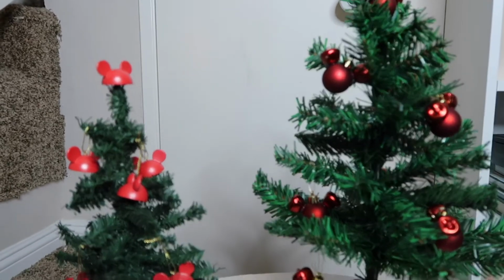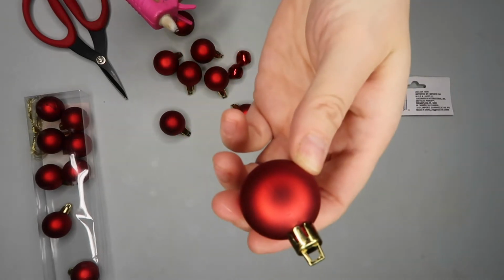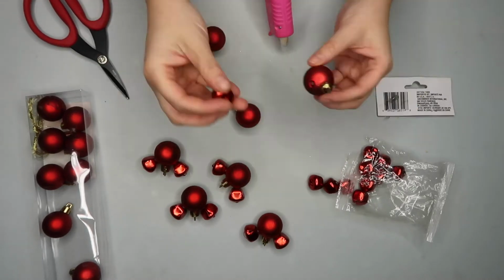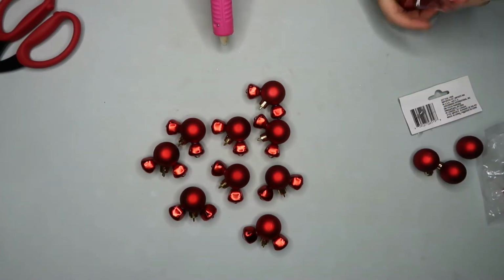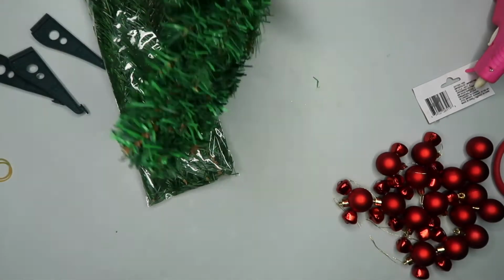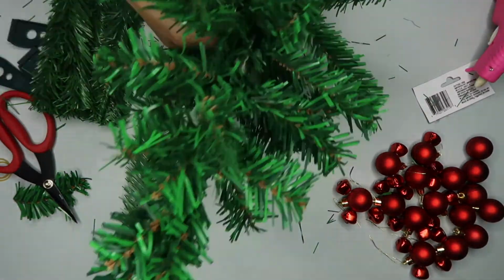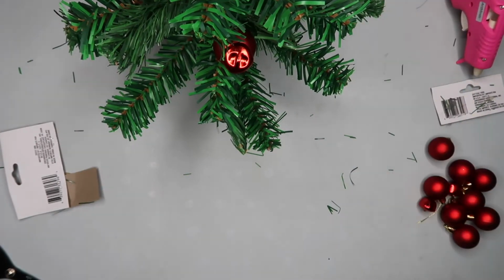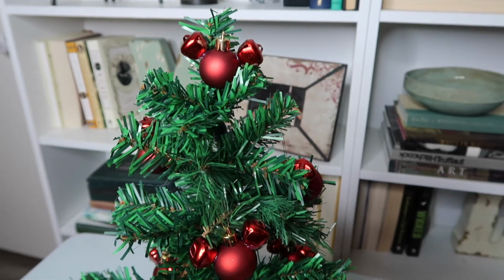MINI DISNEY CHRISTMAS TREE DUPE | AMAZING DIY // WDWGIRL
DISNEY FAM! THIS IS MY FAVORITE DIY I HAVE EVER DONE AND IT'S A DUPE! I cannot believe how ADORABLE this turned out.  In fact, I am kicking myself that I bought the other tree in the first place 😭  But hey! Now you don't have to repeat my mistakes and you can make this  adorable DIY Disney Tree! Enjoy! xo Allison

MY CAMERA
MY LIGHT
MY TRIPOD (FOR HOME)
VLOGGING TRIPOD

🌟🏰Want to plan your own Walt Disney World Vacation? Let Adventures with Allison Wonderland, LLC. help!